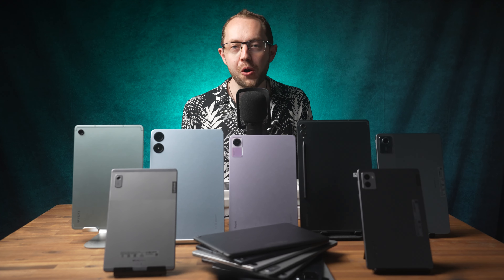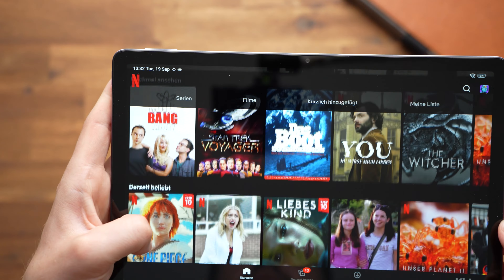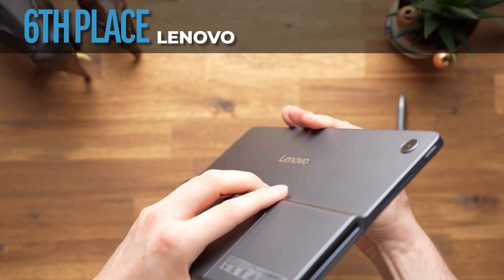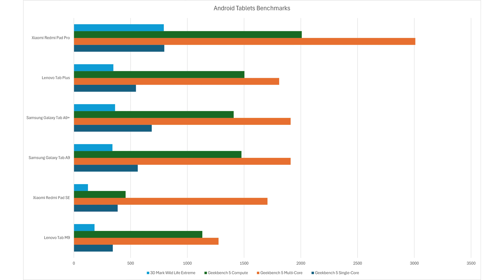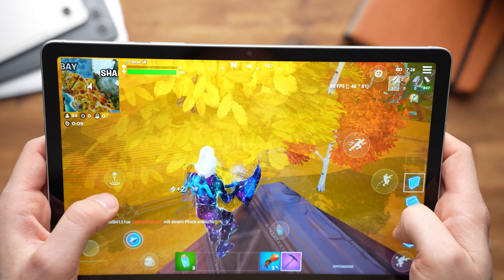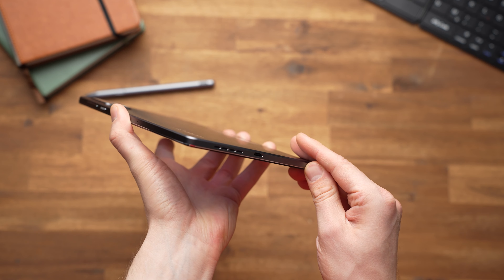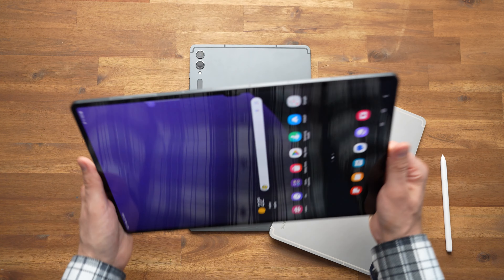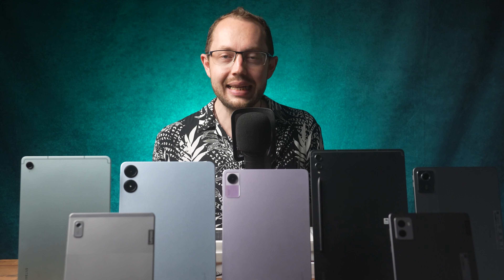10 Best Android Tablets In 2024 Based On Real Reviews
Lenovo Tab M9 on Amazon*

Samsung Galaxy Tab S9 on Amazon*
Samsung Galaxy Tab S9 Ultra on Amazon*

Based on my reviews, all of these are the best Android tablets you can buy in 2024. For my tests I always compare the displays, battery life, performance, software and other features of each tablet, partikular evaluating their pens and keyboard.

Which Android tablet do you think is best for you?